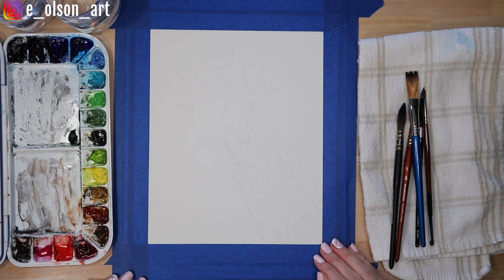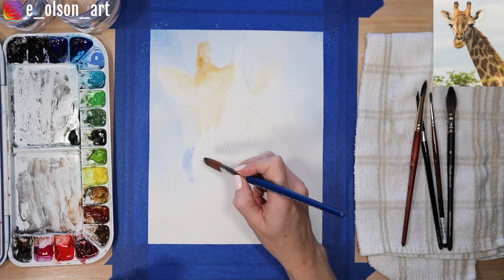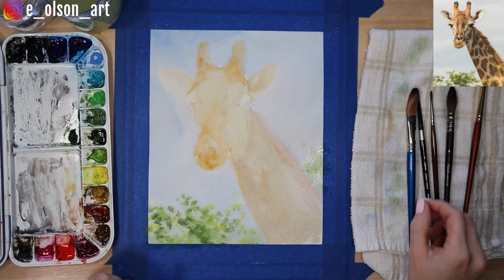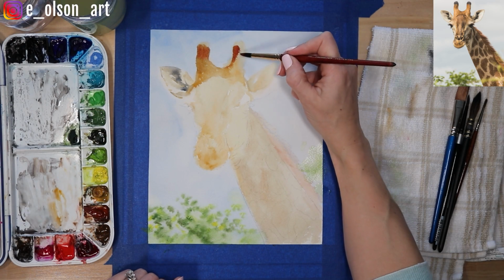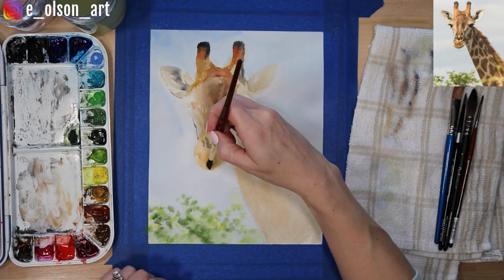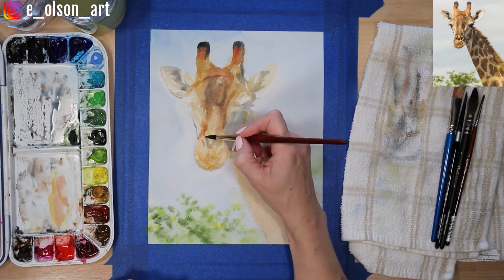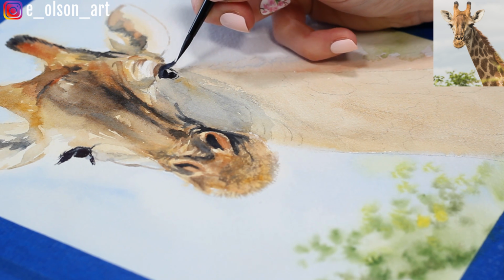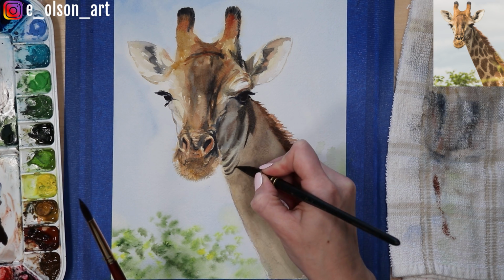How to Paint a Realistic Giraffe With Watercolors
For the FULL LENGTH REAL-TIME (45 min) video, reference photo and sketch become a member of my Watercolor Mastery Online School!
Follow along with this easy step-by-step narrated tutorial and learn how to paint a realistic giraffe with watercolours!

If you enjoy this video, please give it a 👍 and if you decide to try this painting for yourself, I'd love to see it! Just tag me on Instagram @e_olson_art and I'll check it out!

Here is a full list of supplies used in this video:
1) Daniel Smith Extra Fine Watercolors
4) Princeton Neptune Series 4750 Synthetic Squirrel Brushes Pro Series Set of 4 ➡️
7) Mejillo 18 Well Airtight Watercolor Palette ➡️

🖌️ Princeton Neptune Series 4750 Synthetic Squirrel Brushes Pro Series Set of 4 ➡️

- Canon EOS R Plus RF24-105mm F4-7.1 is STM Lens Kit ➡️
- Camera Canon 80D with 18-135mm Lens ➡️
- Canon EF 100mm f/2.8L IS USM Macro Lens ➡️
- Canon EOS M50 Mirrorless Vlogging Camera Kit with EF-M 15-45mm Lens ➡️
- Studio Lights ➡️
- Manfrotto 055 Aluminum 3-Section Tripod ➡️
- Manfrotto 502 Video Head MVH502AH ➡️
- pangshi 11inch Adjustable Articulating Friction Magic Arm ➡️
- Shure SM7B Cardioid Dynamic Microphone ➡️
- RODE PSA 1 Swivel Mount Studio Microphone Boom Arm ➡️
- Cloud Microphones Cloudlifter CL-1 Mic Activator ➡️

Please note, some of these links are affiliate links, which means that if you click on one of the product links, I’ll receive a small commission at no cost to you. This allows me to continue creating helpful and entertaining free content! I only recommend products that I use and love.